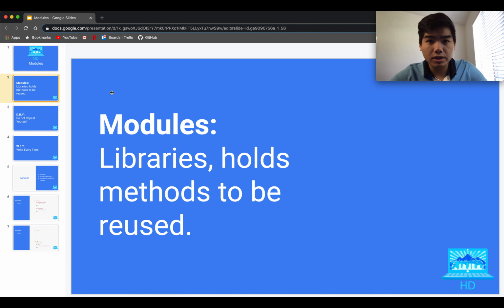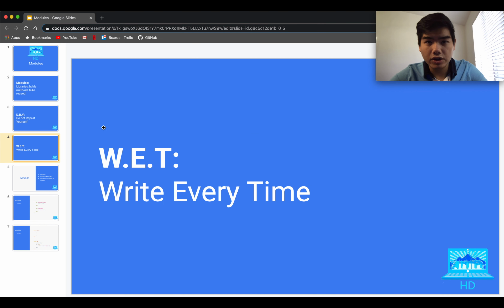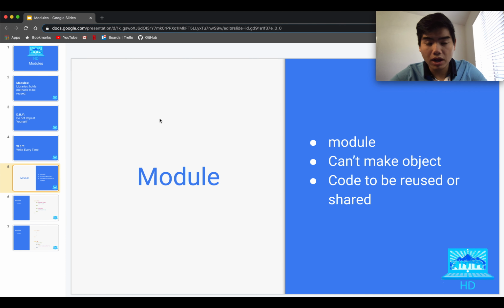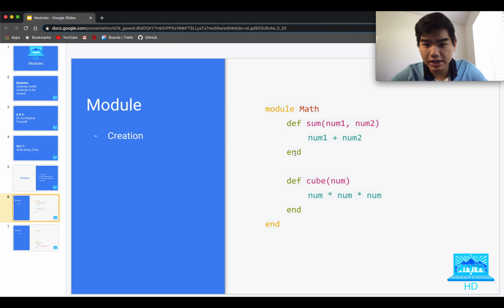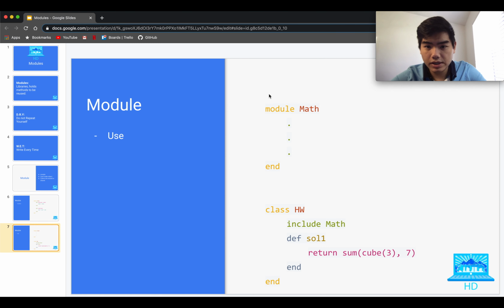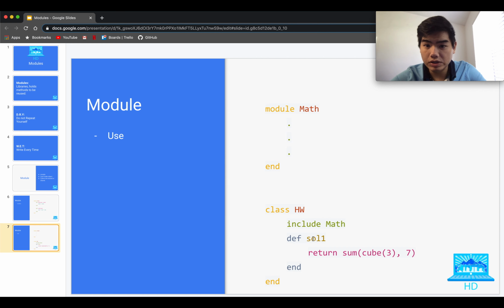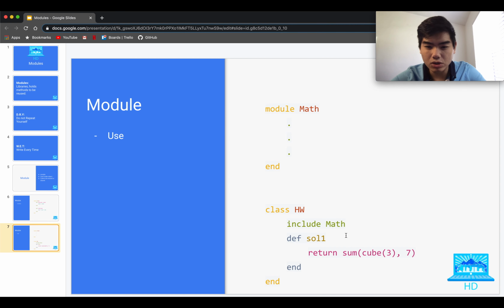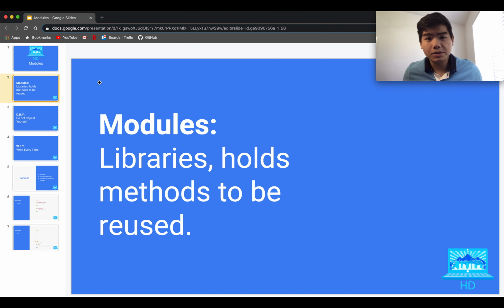The Modernize Modules - Intro to Modules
A quick intro into the Modules for beginners, with vocab and explanations.